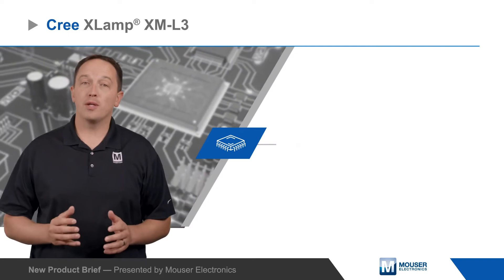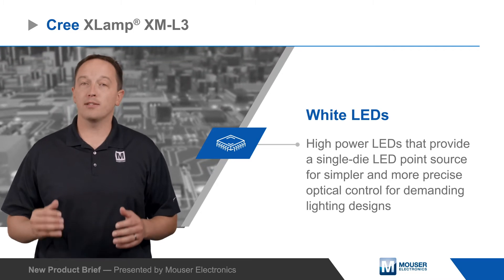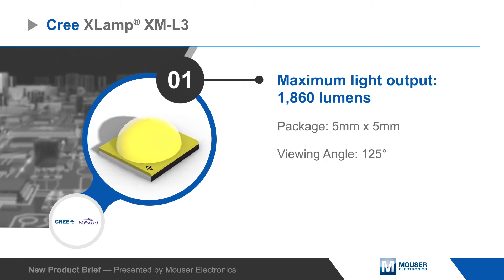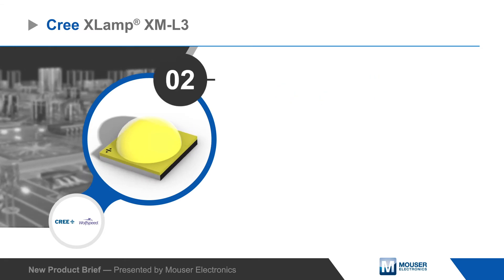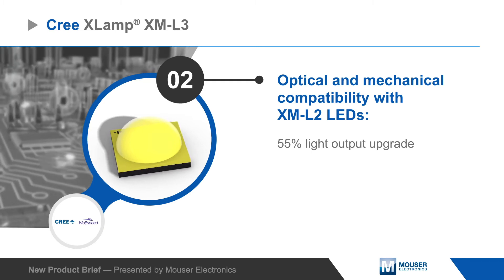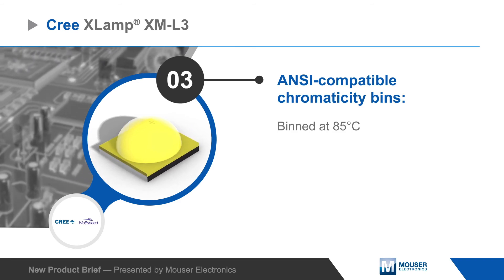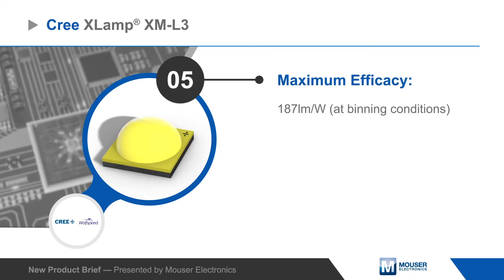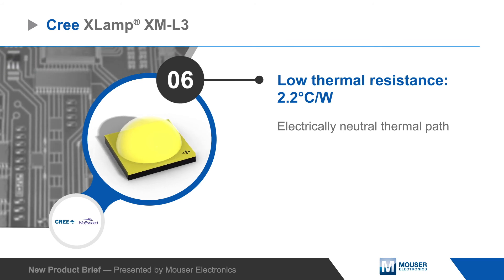CREE, INC. XLamp® XM-L3 White LEDs | New Product Brief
XLamp XM-L3 LEDs can output up to 1860 lumens with a 125° viewing angle in a 5mm x 5mm package, offering full optical and mechanical compatibility with XM-L2 LEDs, providing a seamless upgrade option to increase light output by 55%. The LEDs have ANSI-compatible chromaticity bins and are binned at 85°C.